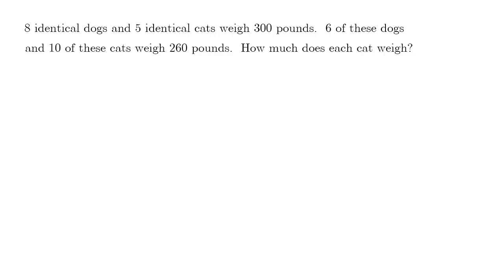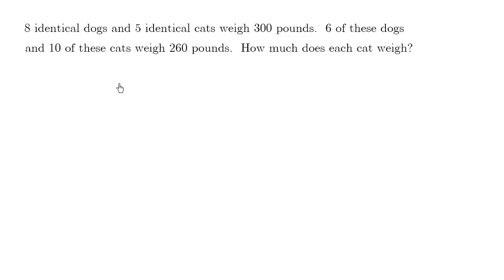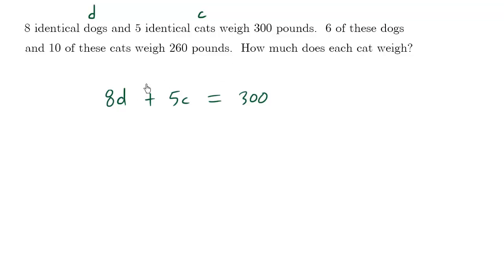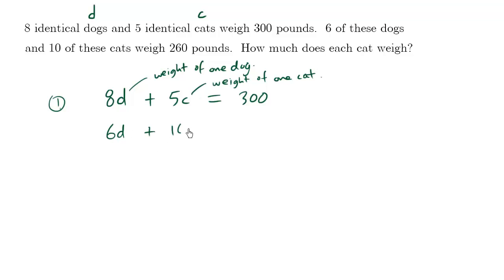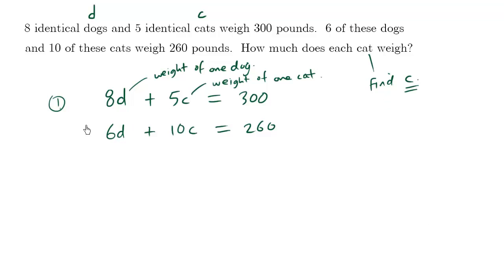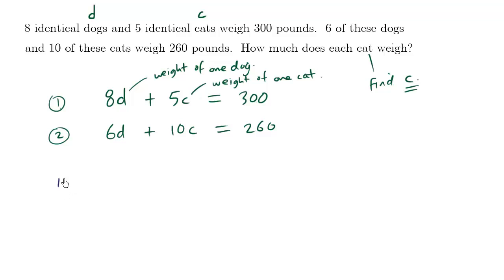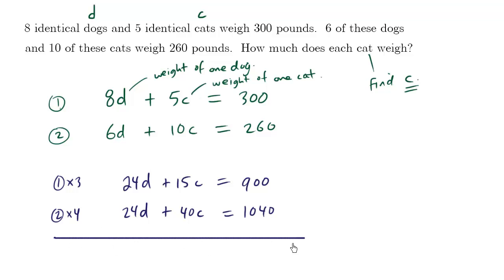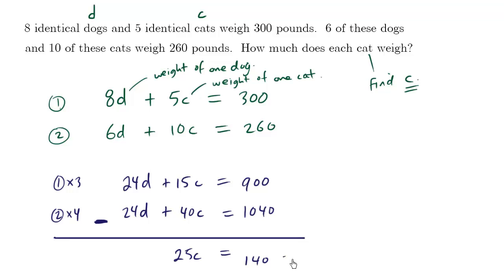BC Precalculus 10 Systems Problem 8 identical dogs and 5 identical cats weight 300 pounds